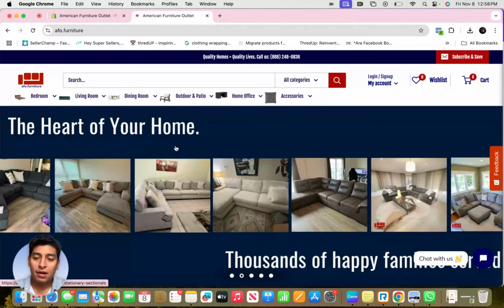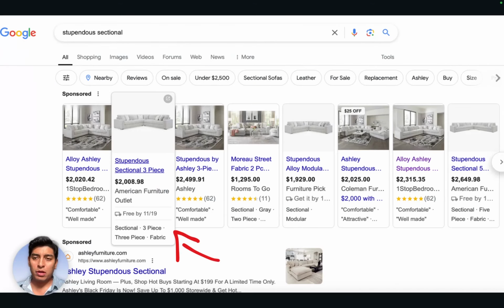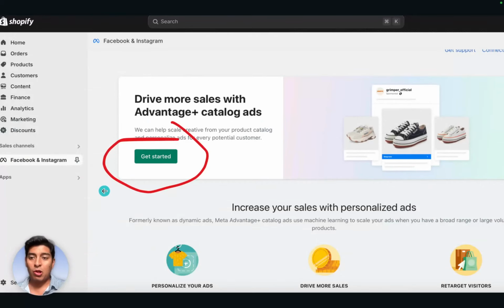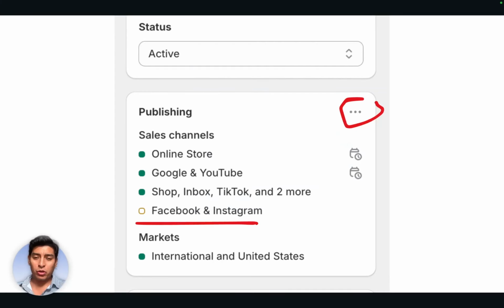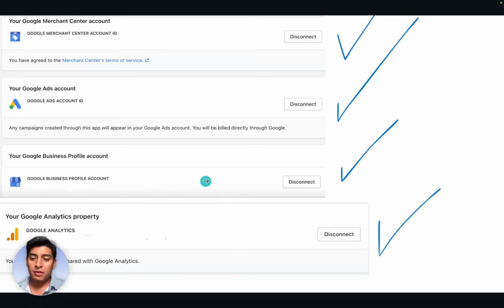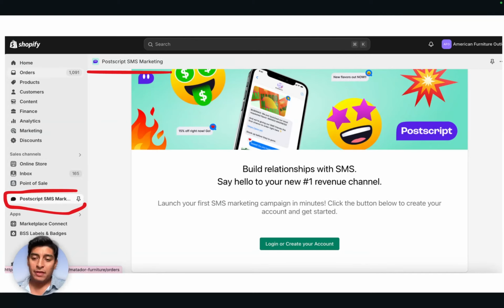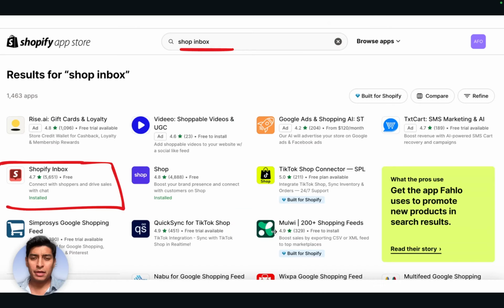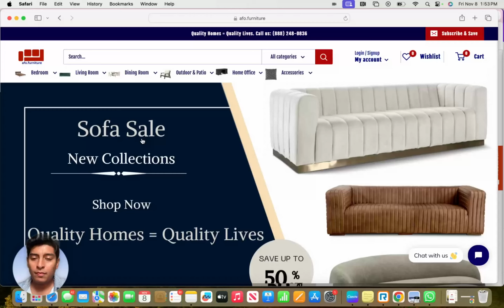From Showroom to Shopify: Sell More Furniture Online - Part 5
Already have a successful furniture store? Now you can expand your reach and sell online with Shopify! This tutorial covers everything you need to know:

4 Essential Free Apps to Boost Your Online Furniture Store:

Facebook: Leverage the power of social media to connect with your audience and drive traffic to your store.
Google: Optimize your online presence with Google's tools to improve search engine visibility and attract potential customers.
Postscript: Build strong customer relationships through SMS marketing and personalized promotions.
Shop Inbox: Streamline your customer communication and provide excellent support to enhance customer satisfaction.
These free apps can help you get started, attract traffic, and convert customers, propelling your online furniture business to new heights.